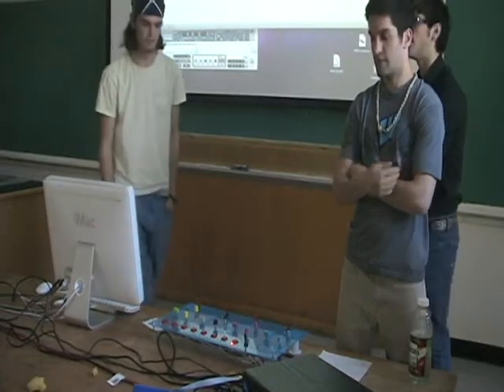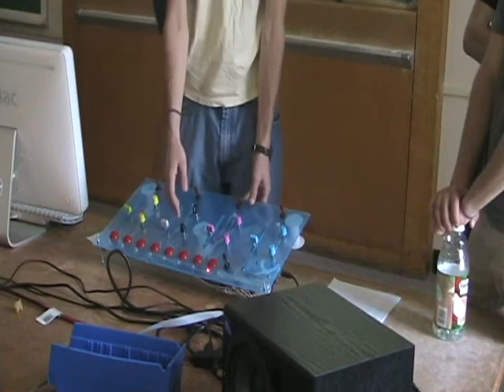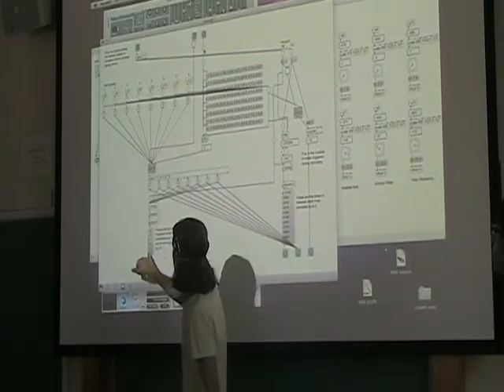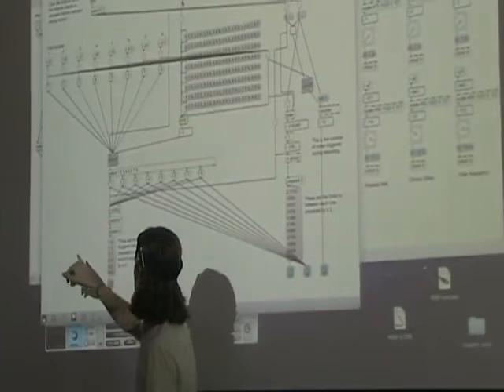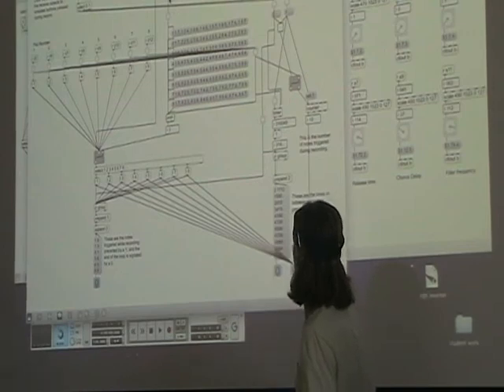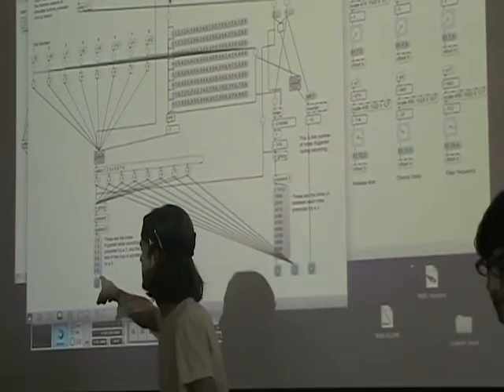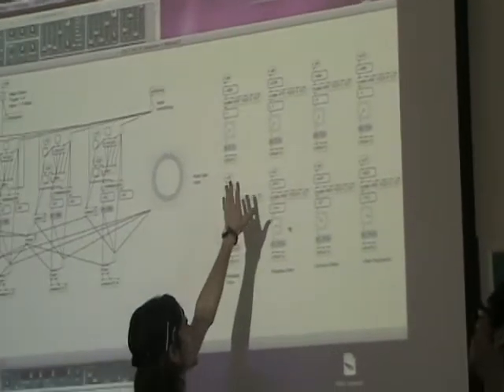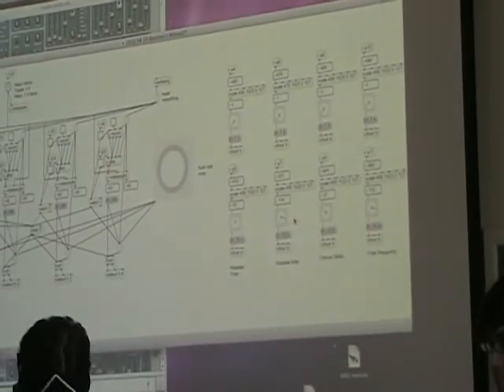The Boxitron 5,000,000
a project of the Tufts University course "Electronic Musical Instrument Design", 2012